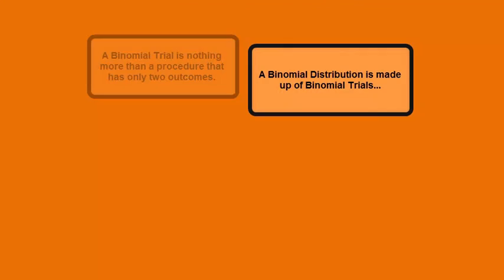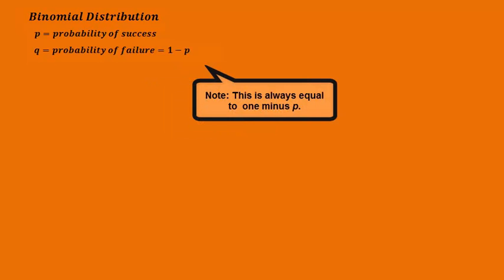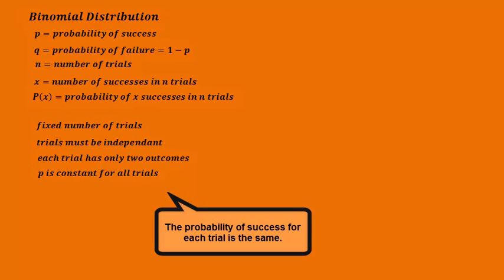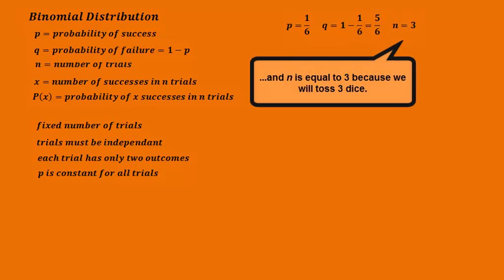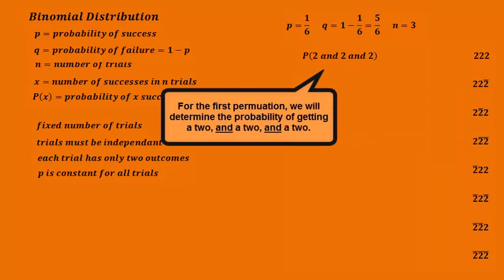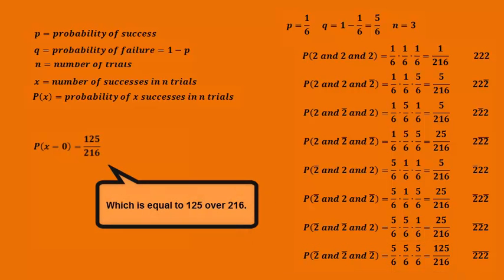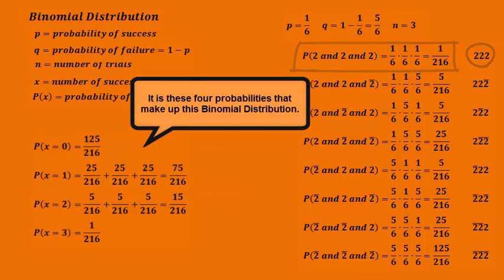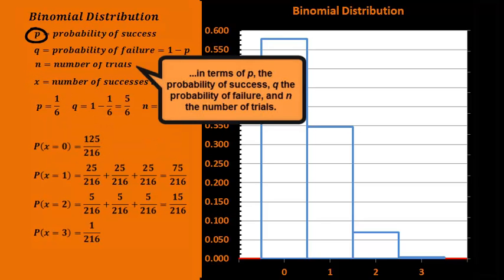No 10. Binomial Distribution Part One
In this video you will learn the basic definition of a binomial trial and what a binomial distribution is